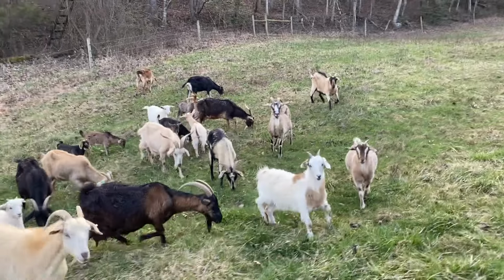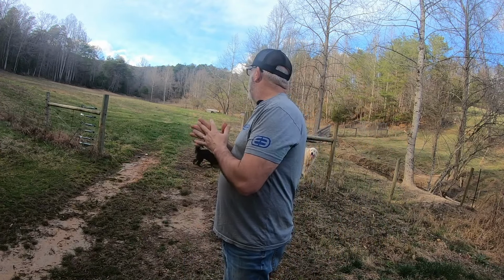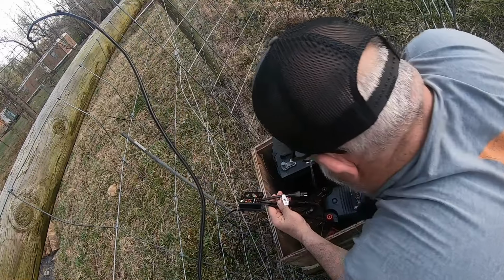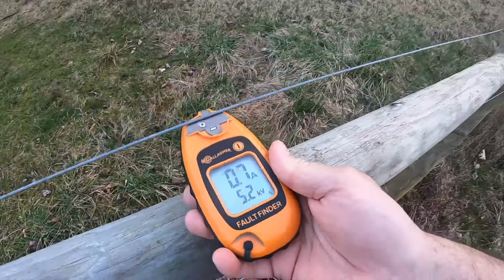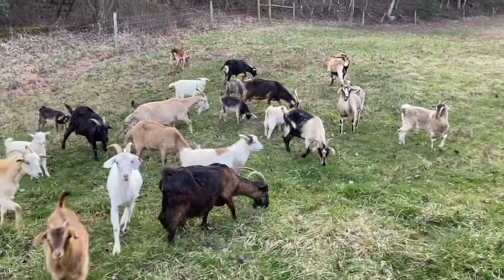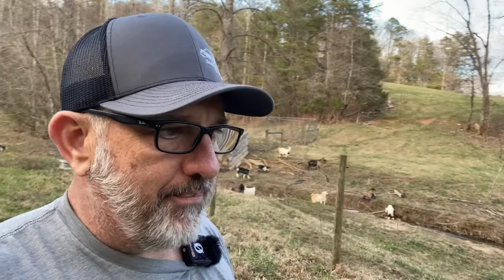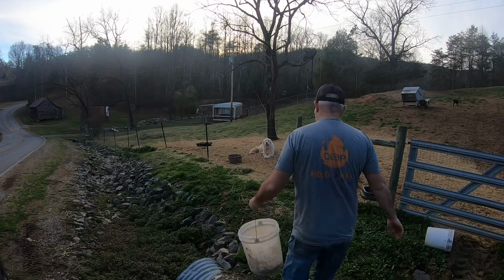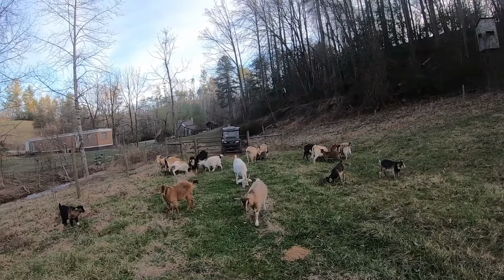What the heck I can’t plan anything my goat is stuck and my dog got out goat family animals 🐐🐾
I got home from work and was ready for the afternoon chores, i walked out side to find my dog out of the fence and while i was taking him back to the pasture i saw on of my goats stuck in the fence.
A fix in a day dog out goat stuck so easy!Solving goat problems in one afternoon. What it is actually like

Drill pump that my self and ireland use in the video
Bee smoker
Hive tool beekeeping
Bee keeping jacket
Beekeeping gloves
Carahartt insulated overalls
Carahartt insulated coat
Lyberty Denium bib overalls